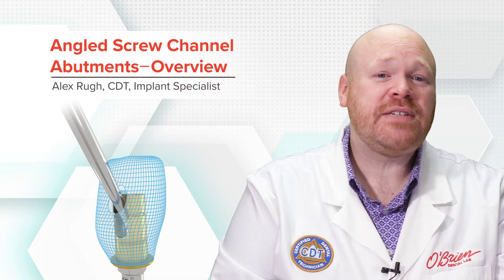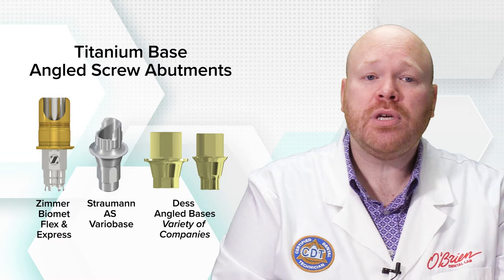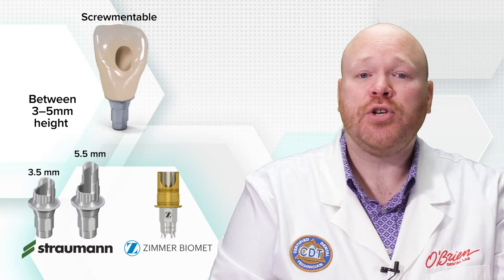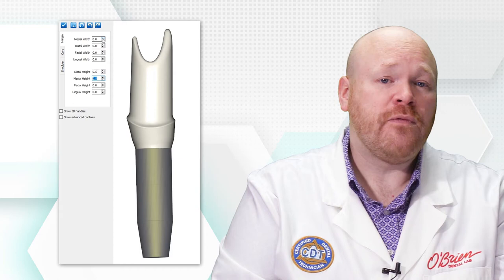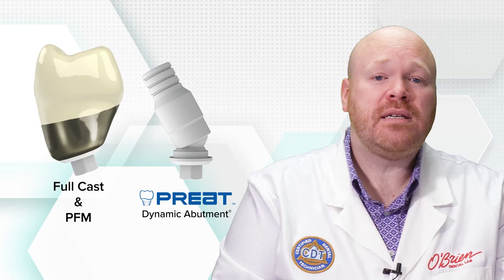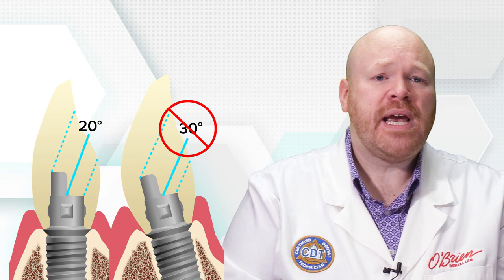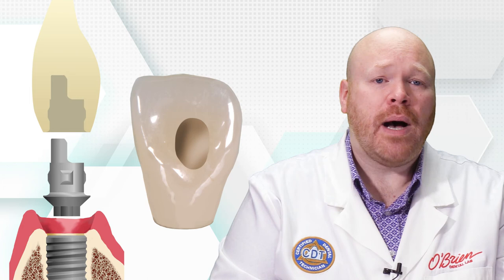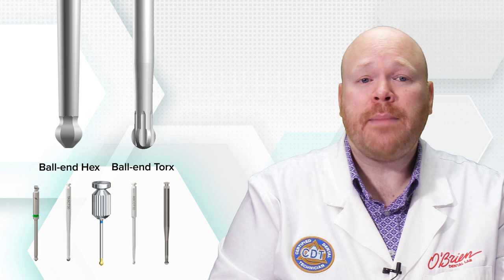Angled Screw Channel Abutment Options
Update: Preat no longer sells the Dynamic Abutment.  You can contact Dynamic Abutment Solutions for ordering information.

In this video Alex Rugh, CDT discusses the angled screw channel abutment options that are currently on the market.

Angled screw channel abutments make it possible to fabricate screw retained restorations even when the angle of the implant normally wouldn't allow it.

In the last few years they have become extremely popular and today there are a lot of different options available.

This video covers:

Nobel ASC
Straumann AS Variobase
Zimmer Biomet Flex & Express
Dess Angle Base
Atlantis ASA
Dynamic Abutment